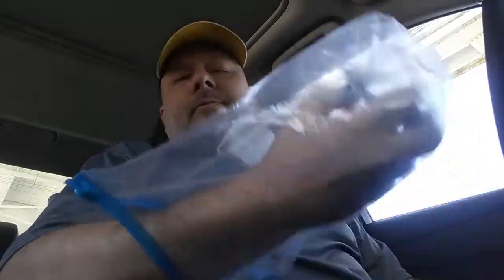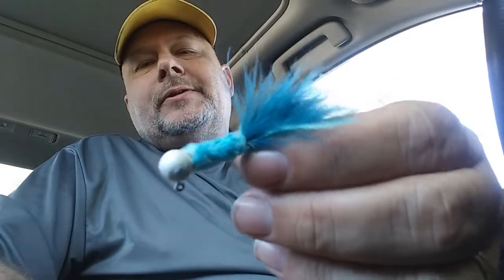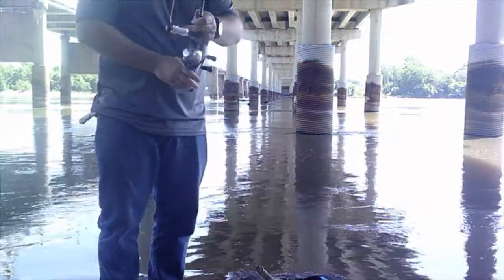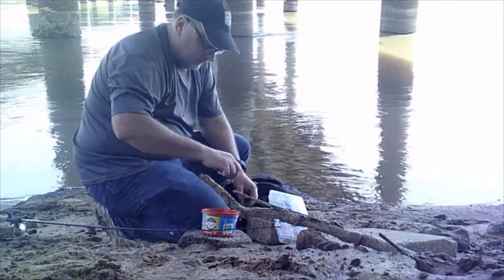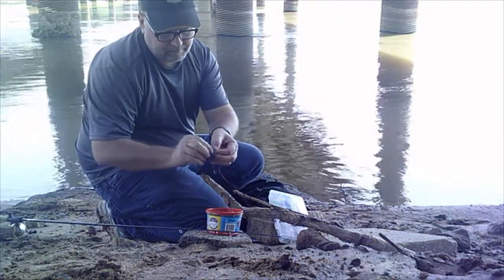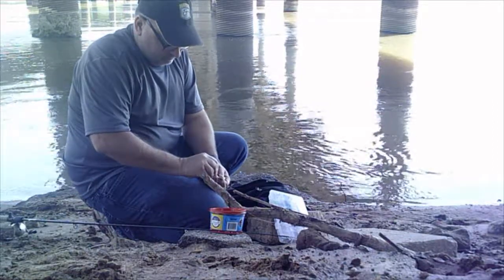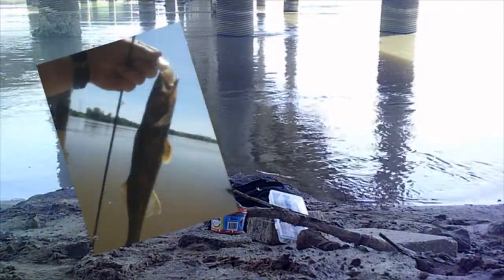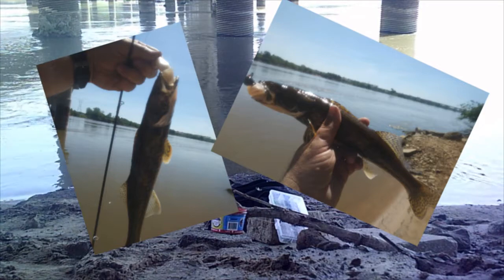My 2nd Sauger in Jenks Oklahoma.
Another quick fishing trip before work and wouldn't you know I caught my second sauger in the same location under different water conditions.  Pretty amazing fish and what a feeling to catch another!  The next one will have to end up on the dinner plate.  Thanks for sharing this experience with me, have a great day!